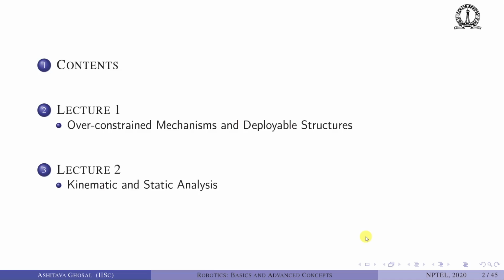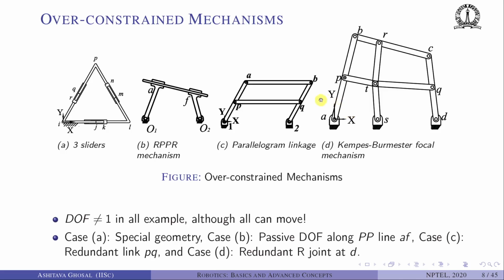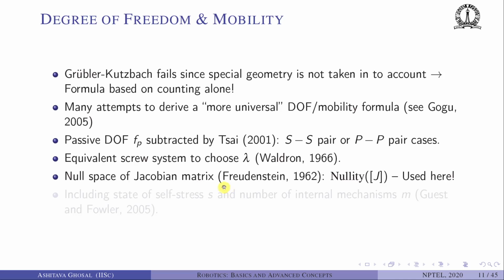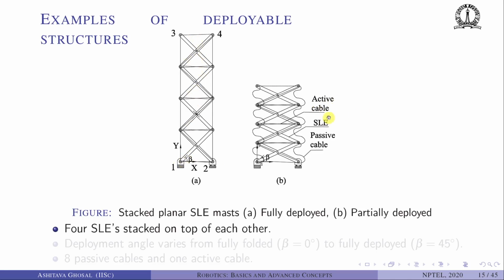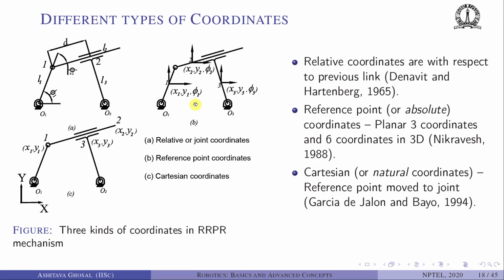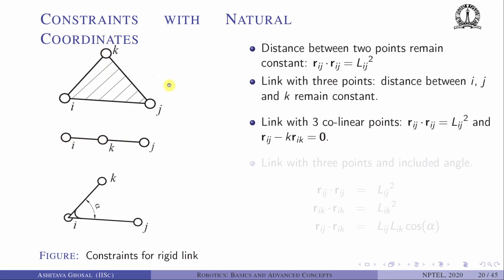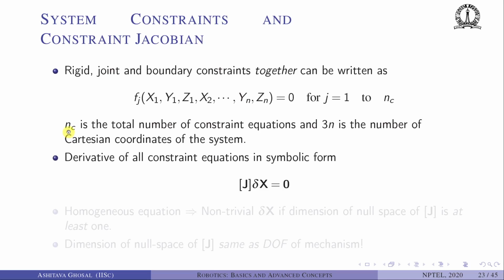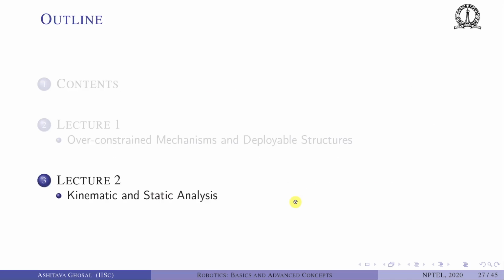lec41 Over-Constrained Mechanism and Deployable Structures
Grubler-Kutzbach criterion and incorrect DOF, Special geometry.